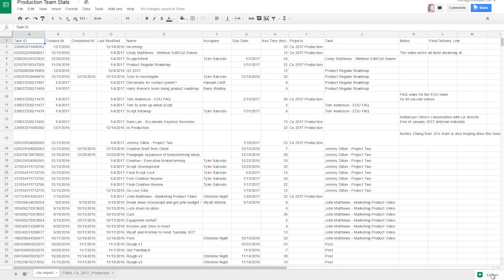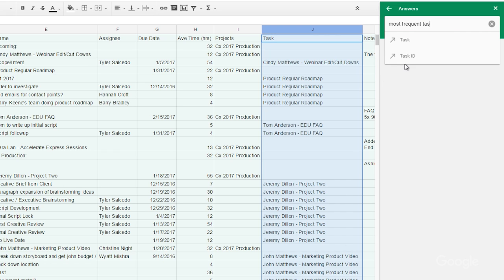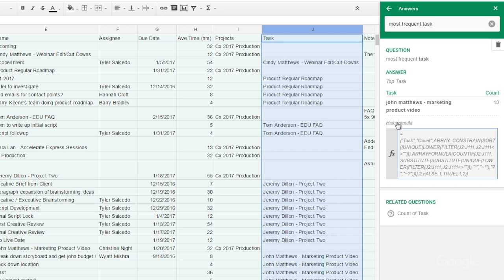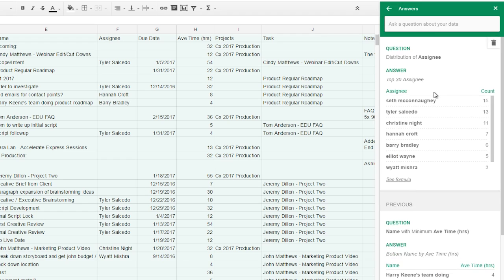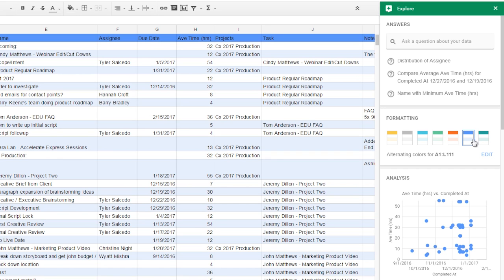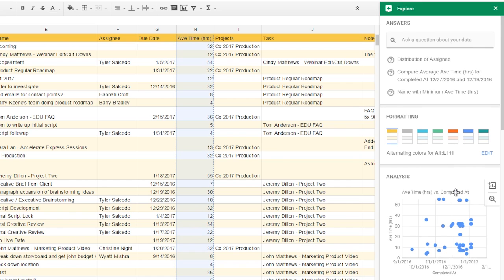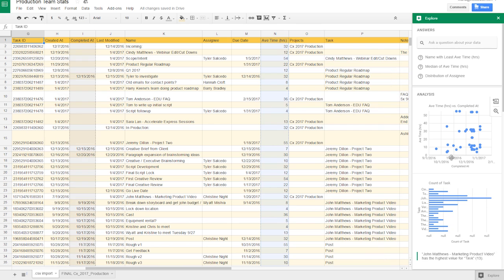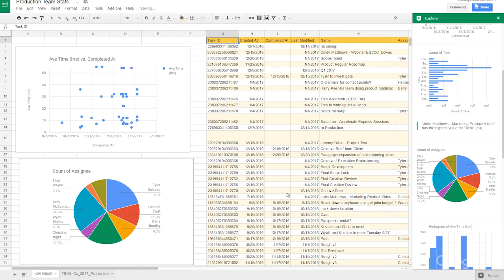Analyze easily with Explore in Sheets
Jimmy and Lily discuss Explore in Sheets to help you decipher your data easily. They take a look at our team stats and walk through a data dump and turn it into an easily read spreadsheet.

Just ask Explore — with words, not formulas — to get answers about your data. You can ask questions (based on the data exported) like “what was average time spent on a project?,” “what was the task we worked on the most?,” or “what is the total amount of time taken by an individual?”

Less time crunching numbers + crafting formulas = more time to find key insights and use them.